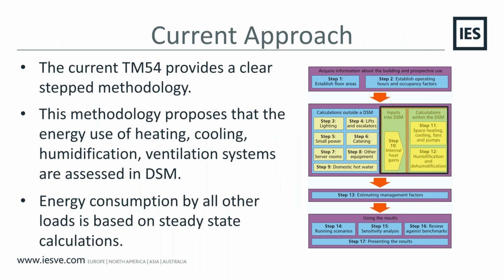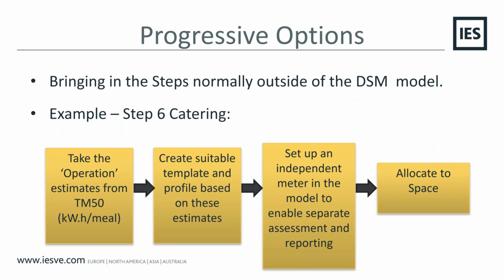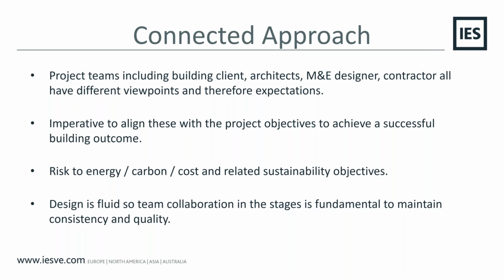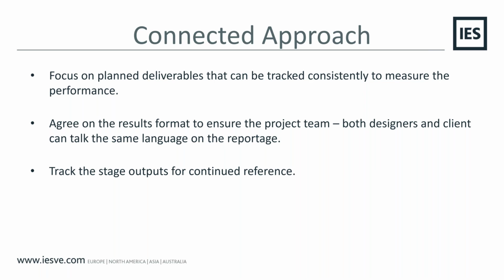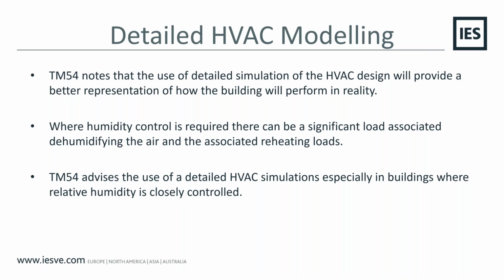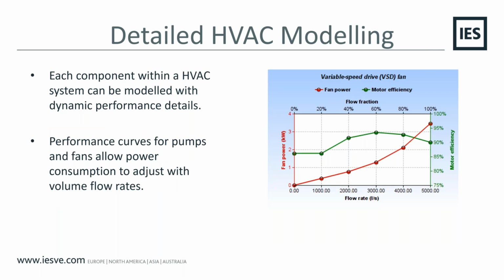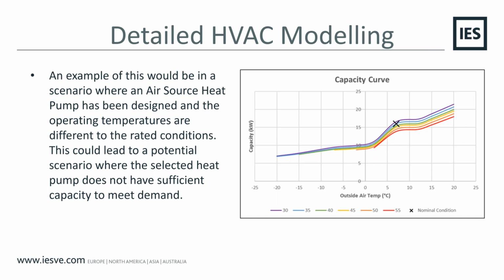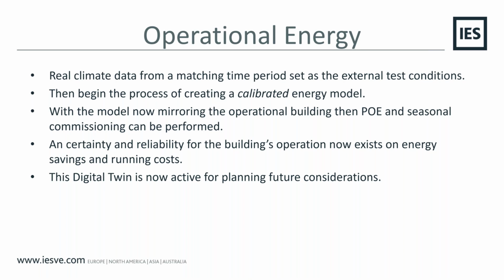A progressive approach to TM54 Design Stage Operation Energy Assessment